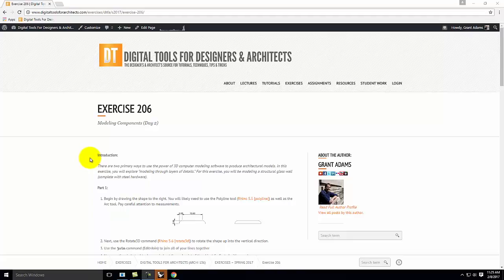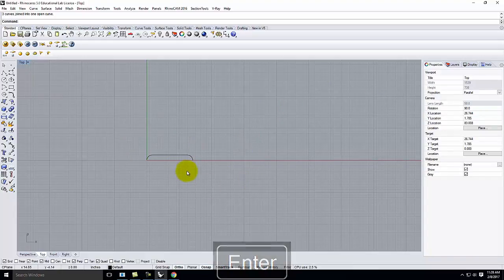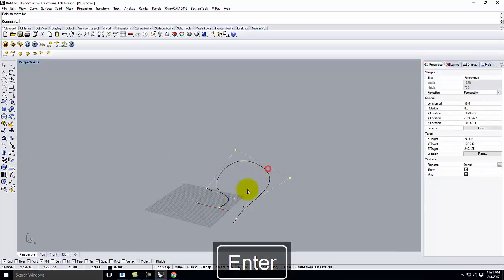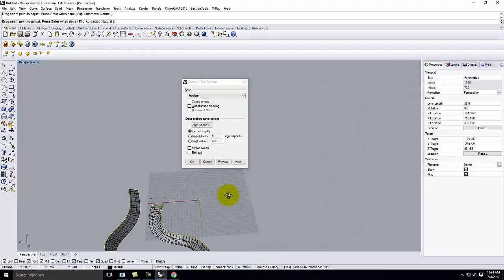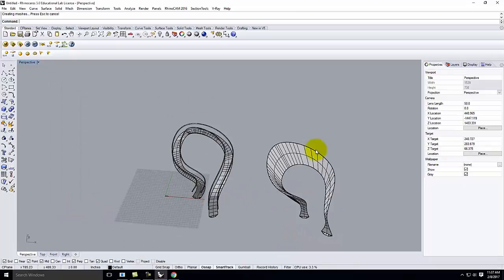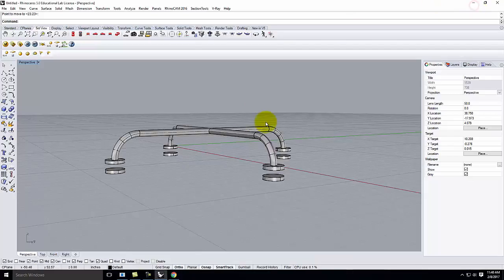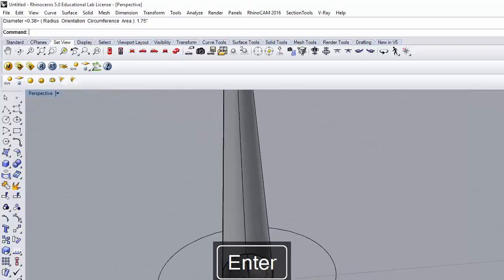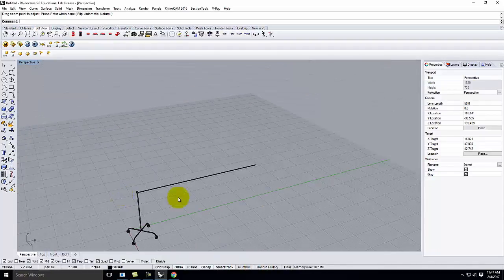Lecture 206 - Modeling Components (Part 2) (Spring 2017)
An overview of modeling a component including using sweeps.  Includes discussion of sweeping with both 1 and 2 rails as well as using freeform and roadlike top as options.